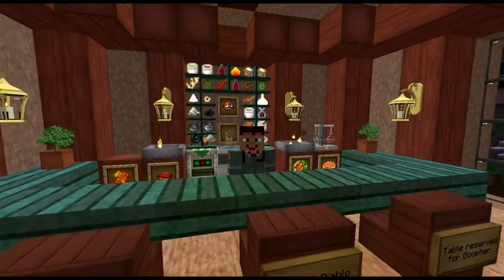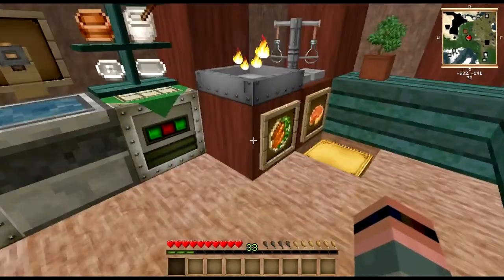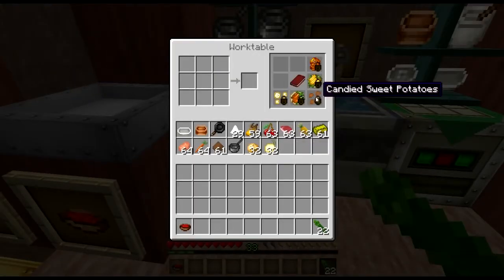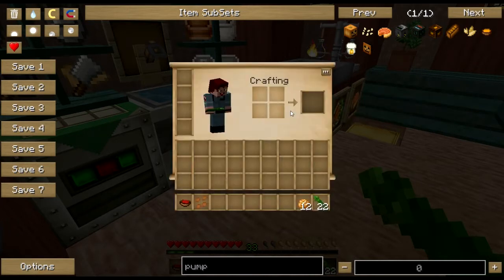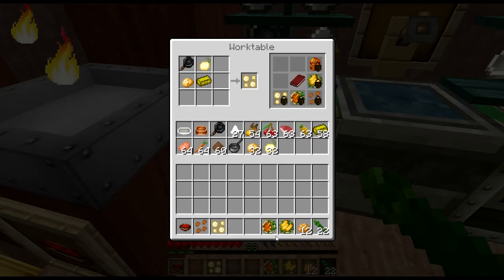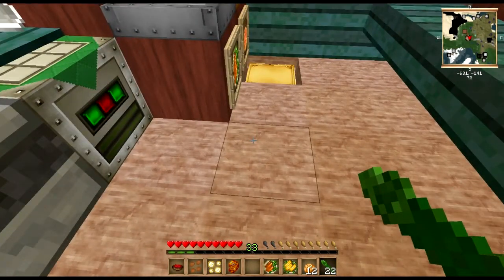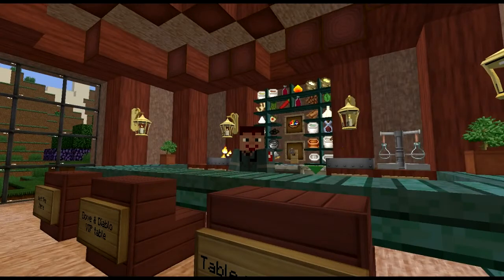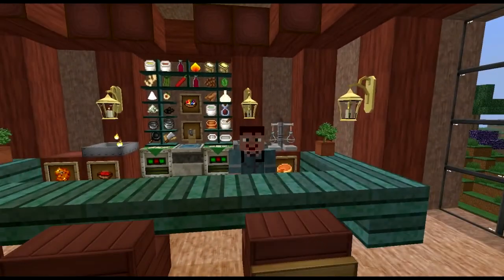Cooking With Sarah Ep. 17: Thanksgiving Dinner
Don't have or want a G+ account? Still want to comment? Go here!

There may not be any turkey in Magic Farm, but we can still have a great Thanksgiving dinner (although the main course is sadly not kosher for Thanksgivukkah). Also, I share a few pointers on real-life cranberry sauce and gravy, and a warning about deep-frying your turkey although if you really need to be told that suspending a 10-15 pound lump of meat on a chain and dunking it into a 5-gallon vat of boiling oil could go horribly wrong if you don't know what you're doing, you should maybe consider not handling any kitchen implement more dangerous than a plastic spatula anyway.

It's not too late to tag my houses (or maybe even have your name dropped in Hexxit) for charity!